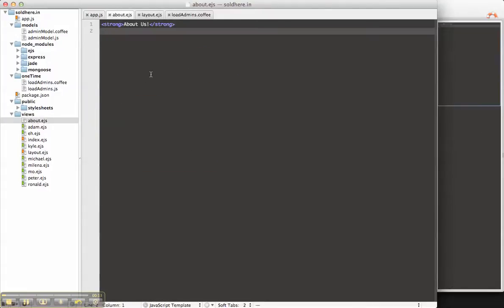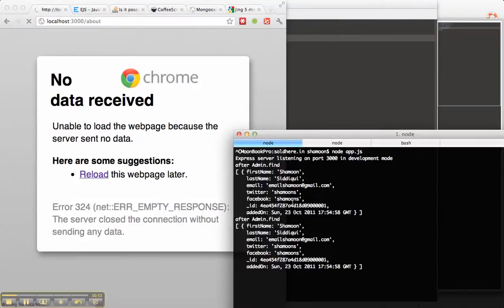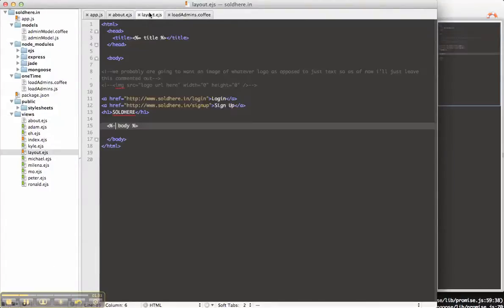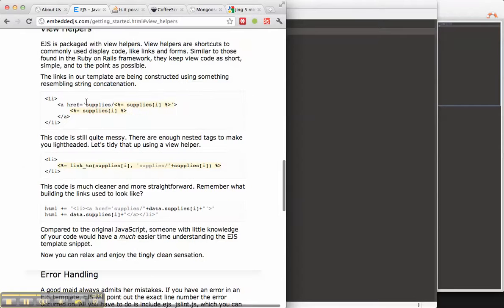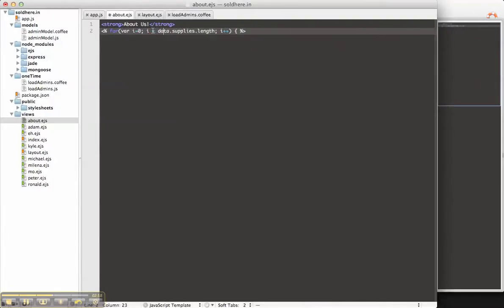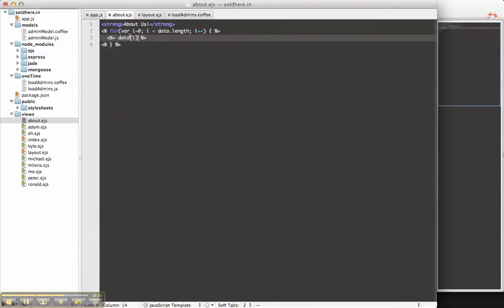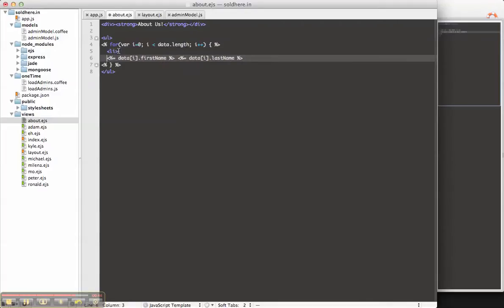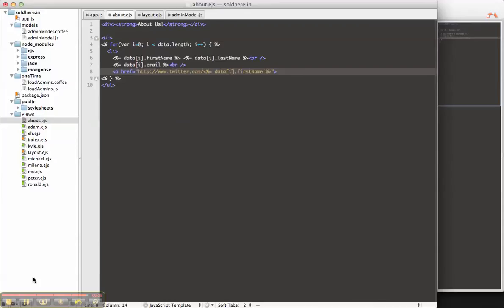Node.js and MongoDB Tutorial - PART 5 of 6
This is a brief tutorial on how to use Node.js (using CoffeeScript) to connect to a MongoDB (using Mongoose) for a small project I am working on with a group of awesome students..

NEXT | You can view Part 6 at: